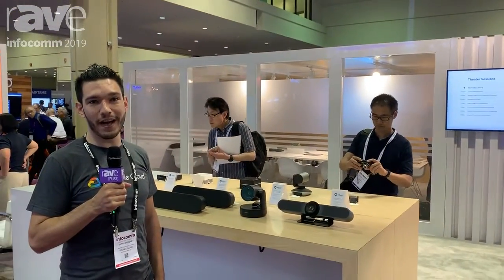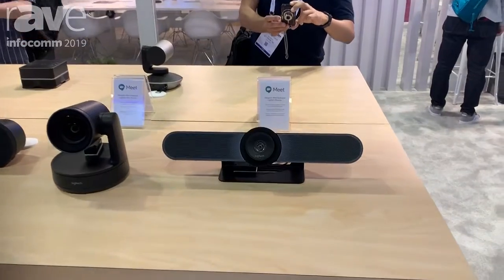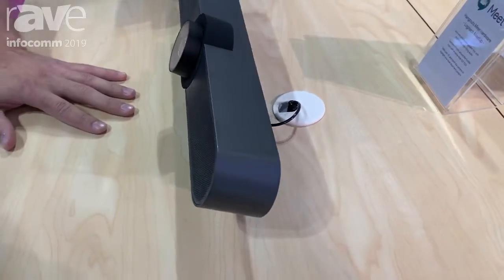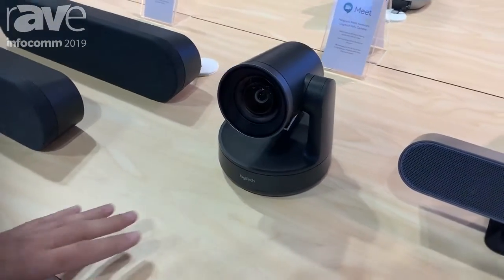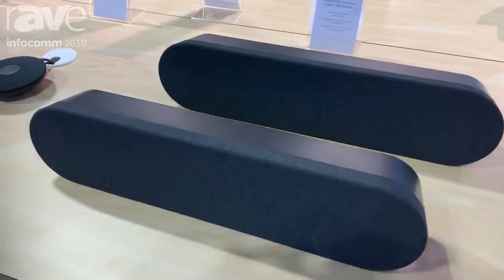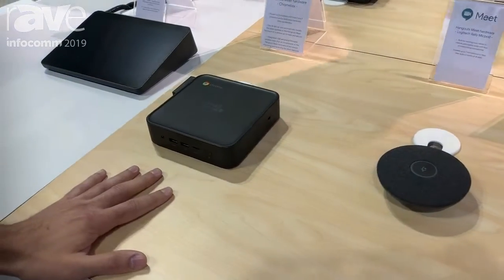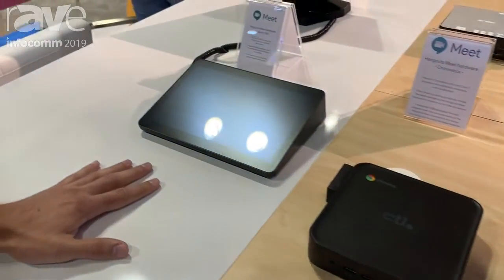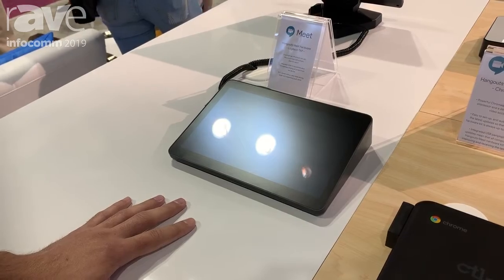InfoComm 2019: Google Cloud Talks About How It Works With Logitech Meetup & Logitech Rally